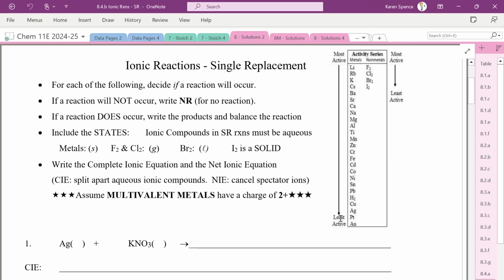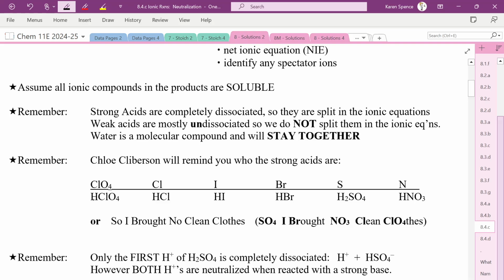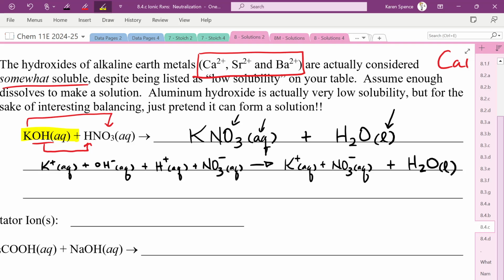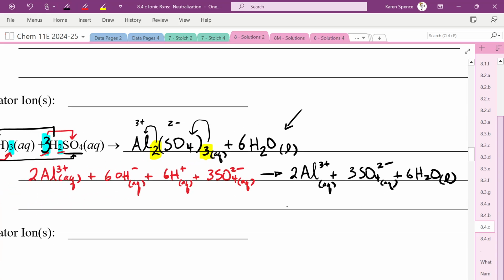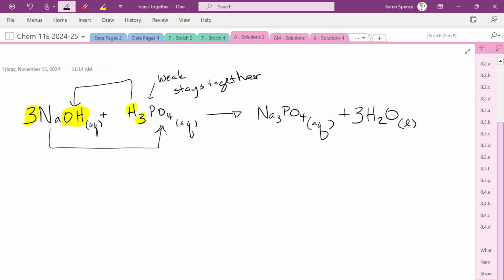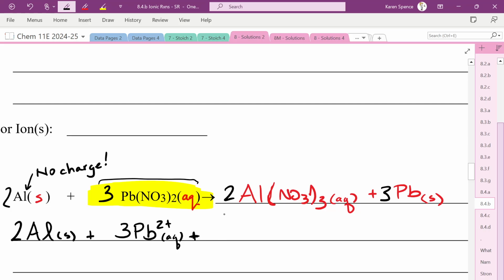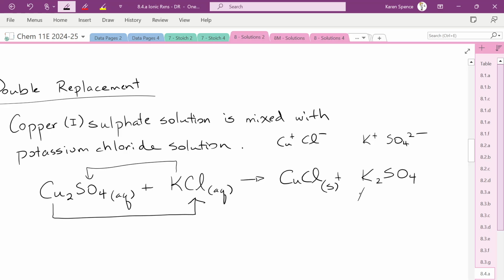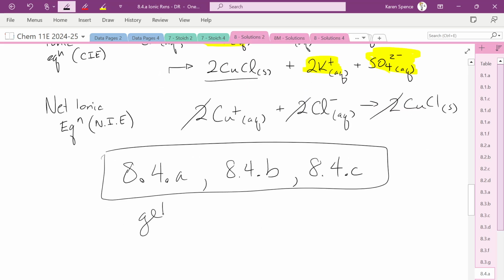2024-11-15 CIE, NIE and Spectator ions for Single Replacement and Neutralization (also a DR example)